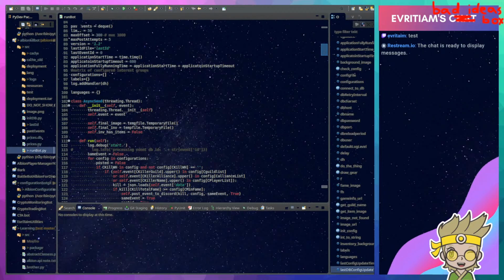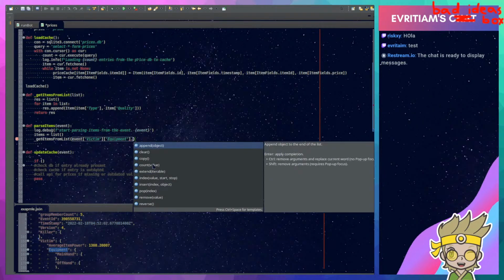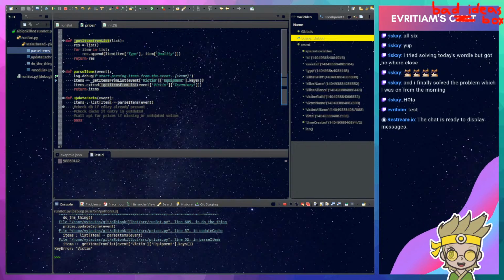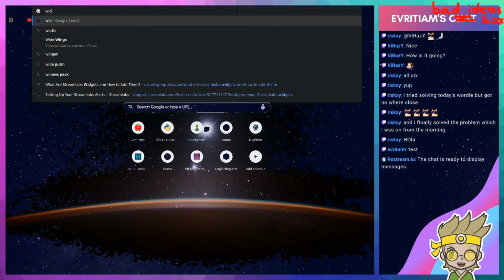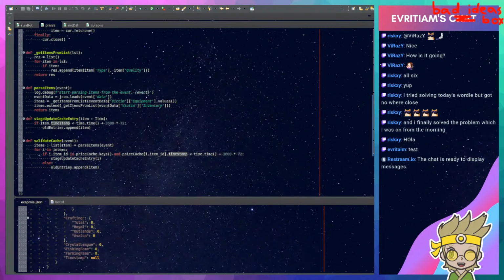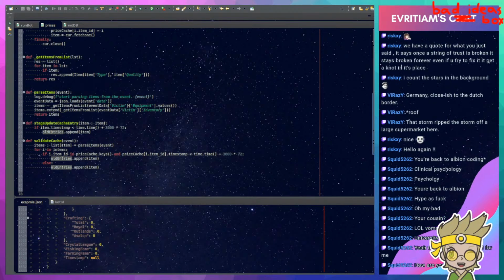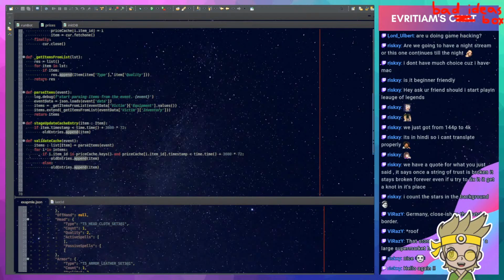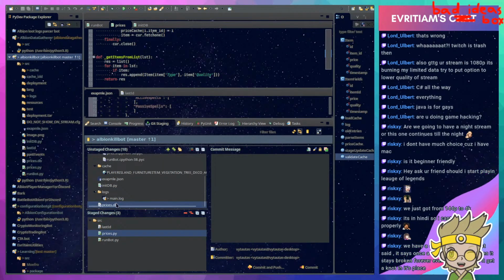Albion online killbot update #2 (Python)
I'm working on one of my discord bots. KillBot, to be precise, which purpose is to report kills to discord. Goal of this series is to update it implementing new features for showing loot value. Since the data about item prices are not available from game developers it will take a little bit of extra effort to get that.